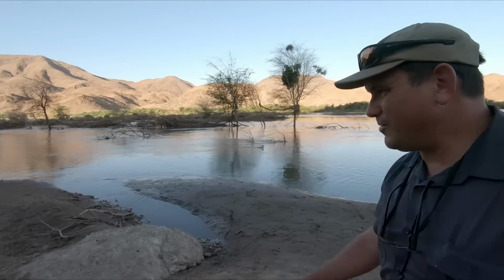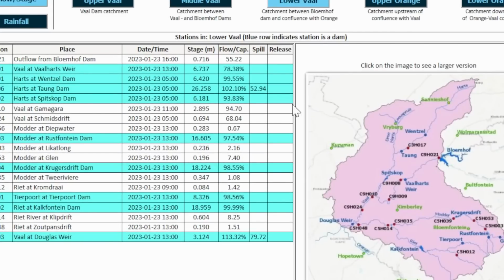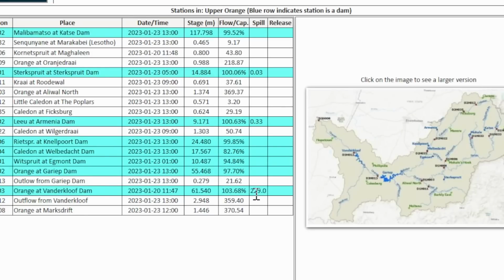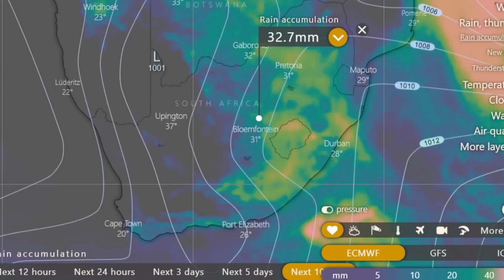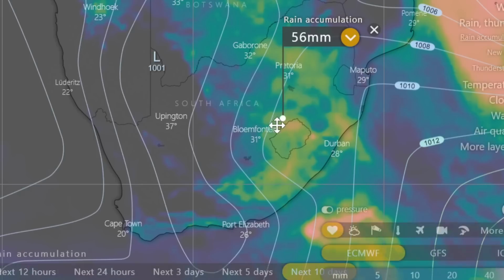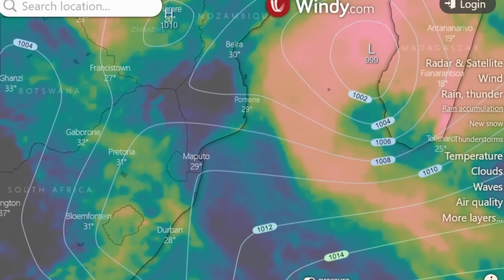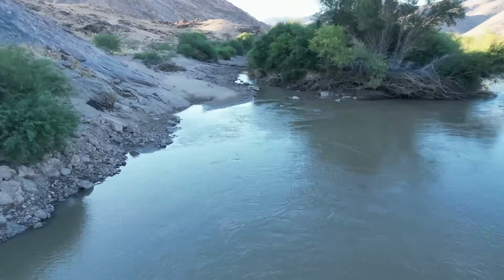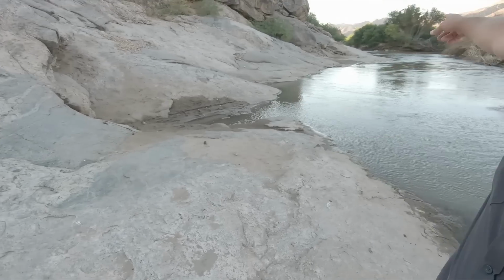Orange river update 24 Jan 2023, river levels are dropping. Cyclone over Madagascar to keep eye on.